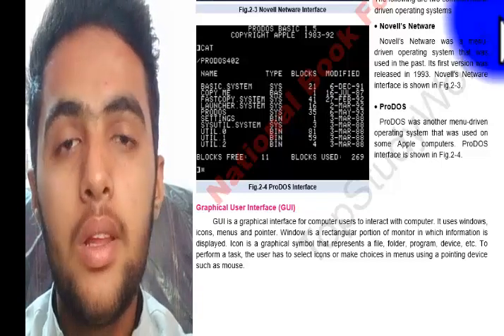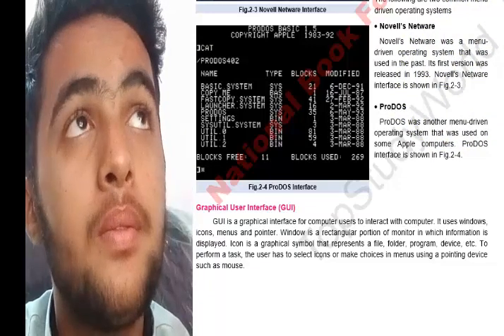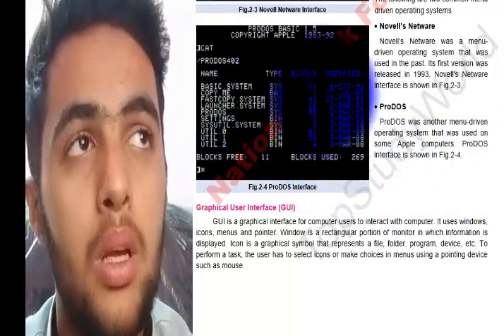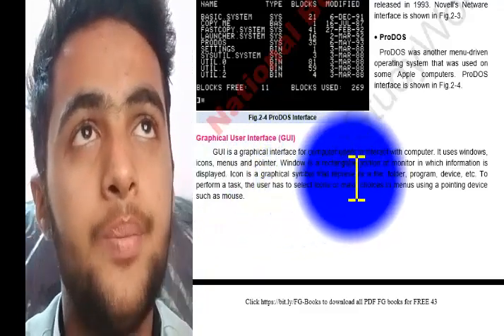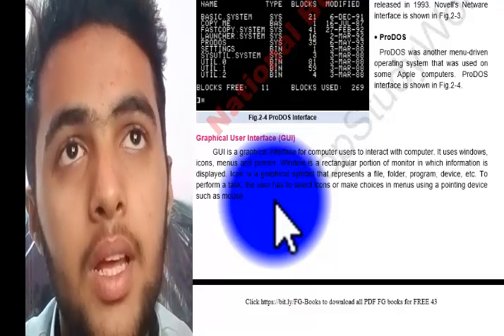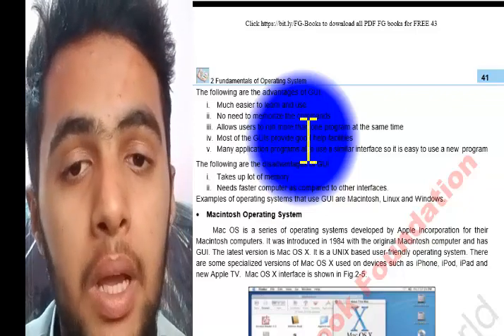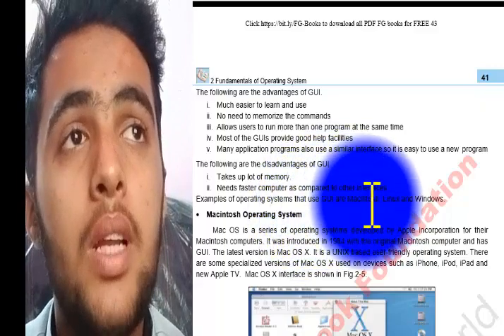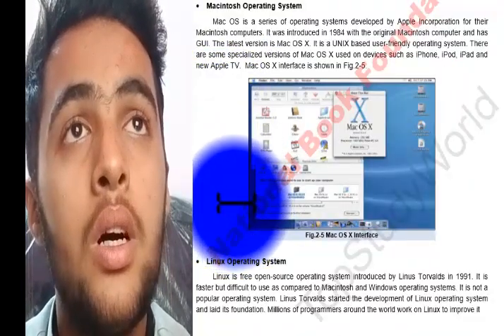Graphic User Interface Learning (GUI) •√Umar Technology